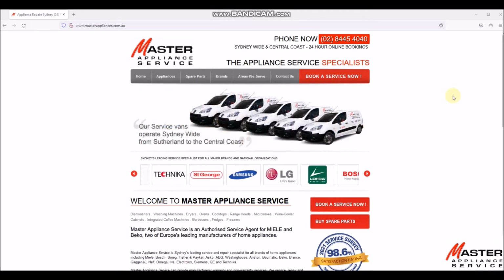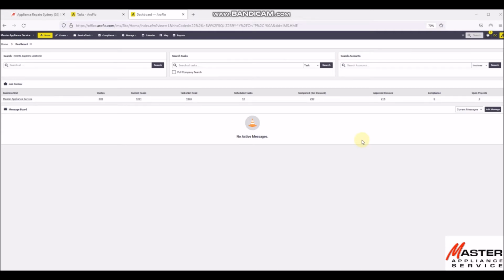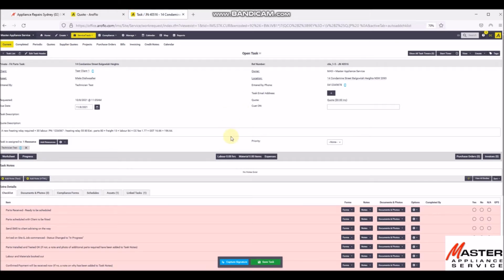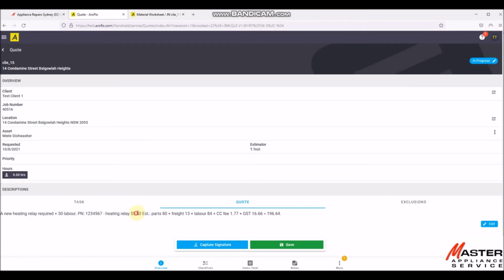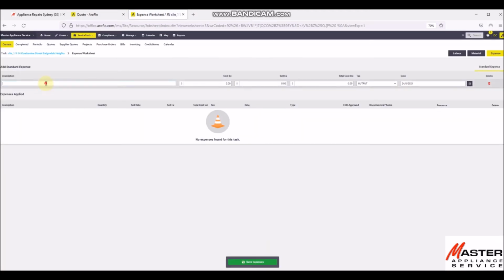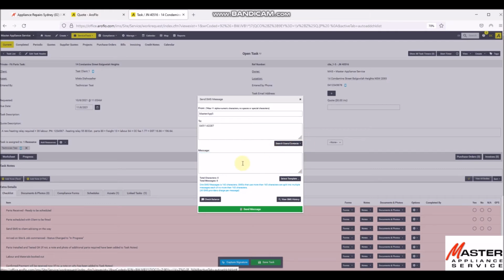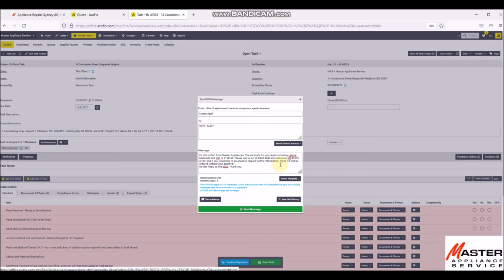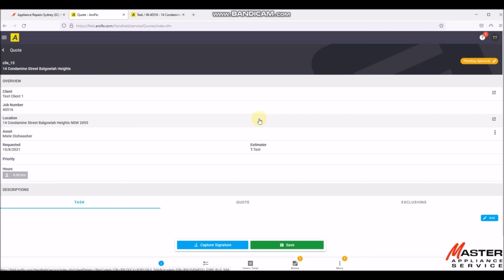AroFlo 06 PC and mobile - Progressing your quotes 2 of 2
This video is the second part of video 05. What to do on Office AroFlo with an ongoing quote.